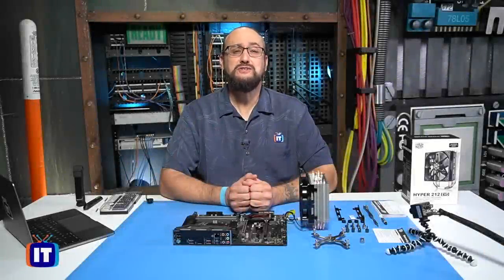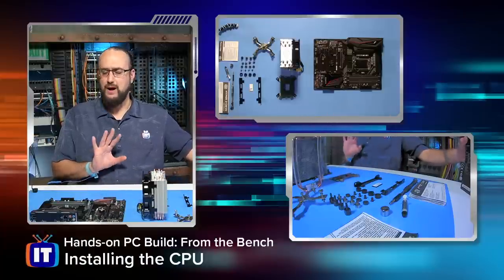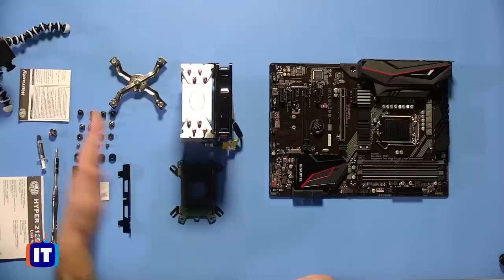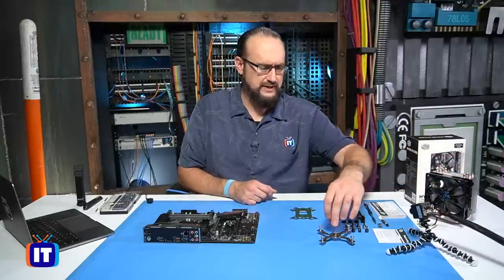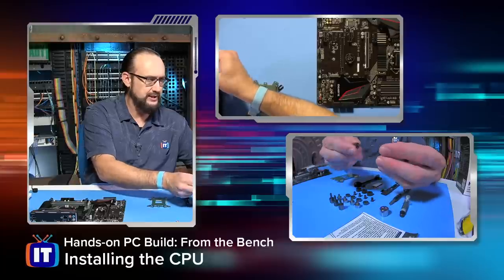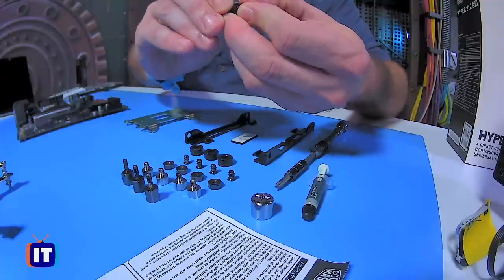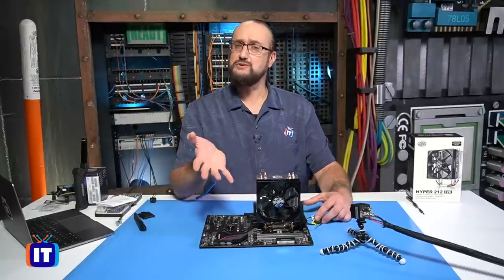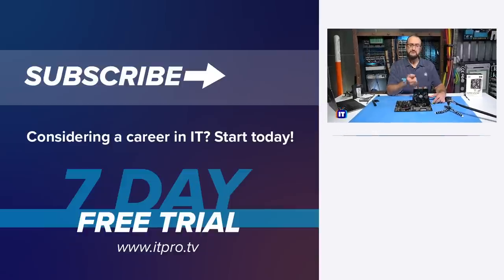How to Install CPU & Heatsink | How to Build a PC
The CPU is the brains of a computer as it's described as the core component of what defines a computing device. It’s a chip that sits in a special seat (socket) located on the main circuit board (motherboard) inside the computer. In this episode, Wes will define the purpose and function of thermal compound and a heatsink, as well as identify how to correctly install a CPU without damage, applying thermal compound and mounting a CPU heatsink.

The PC Build course is designed for budding IT professionals and anyone else who has ever wanted to how to build a pc step-by-step.